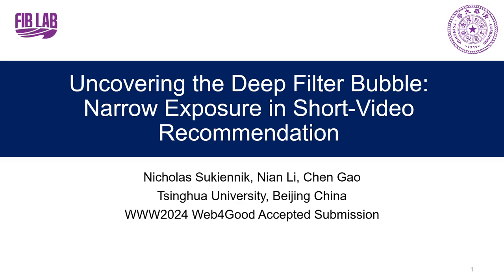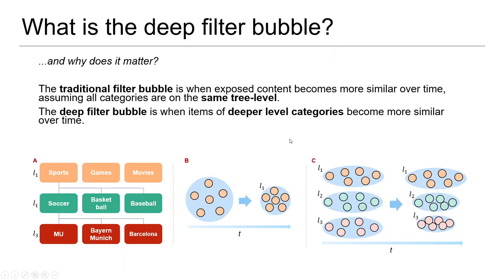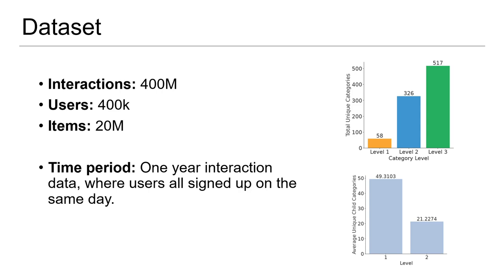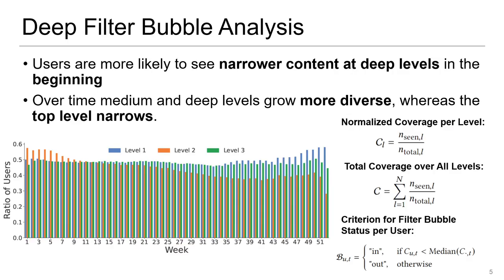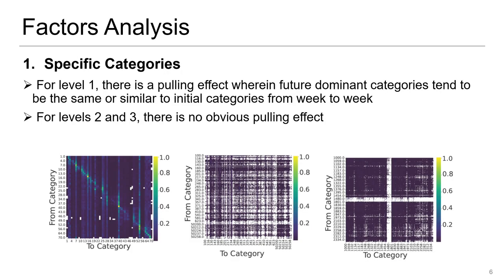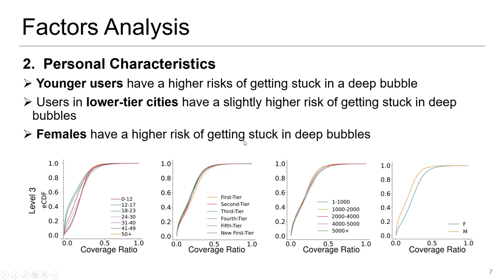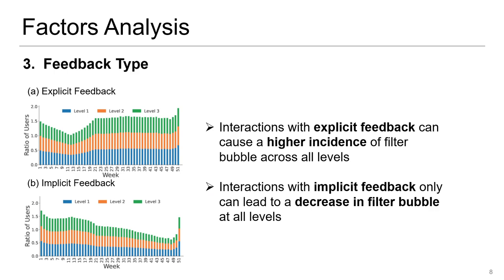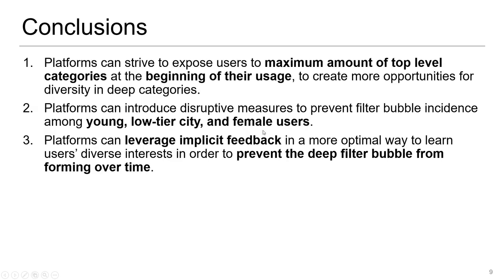[w4g0154] Uncovering the Deep Filter Bubble: Narrow Exposure in Short-Video Recommendation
"Uncovering the Deep Filter Bubble: Narrow Exposure in Short-Video Recommendation

Nicholas Sukiennik, Chen Gao and Nian Li"